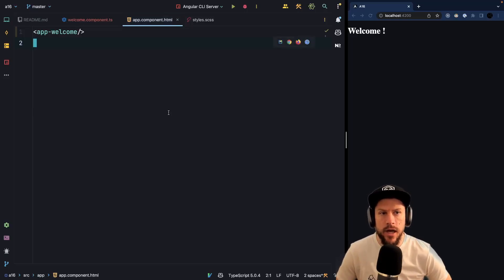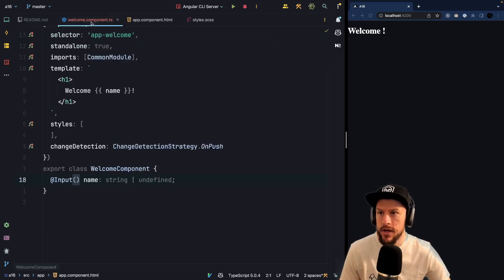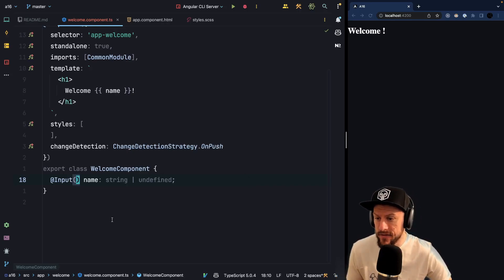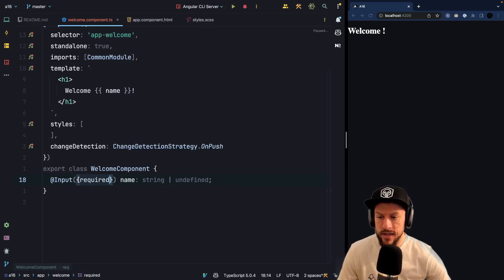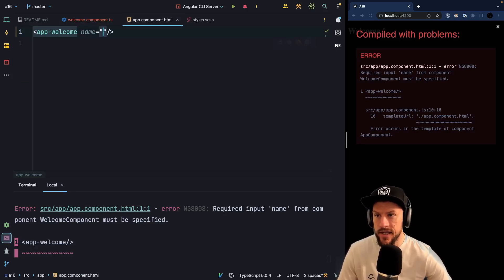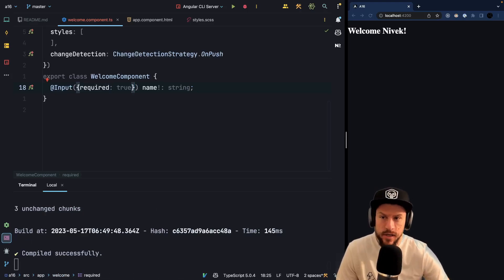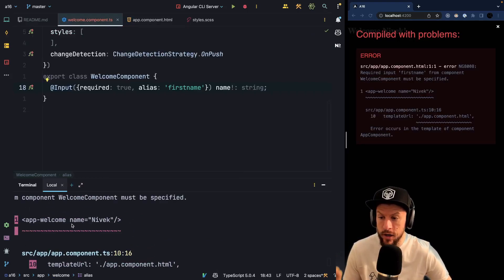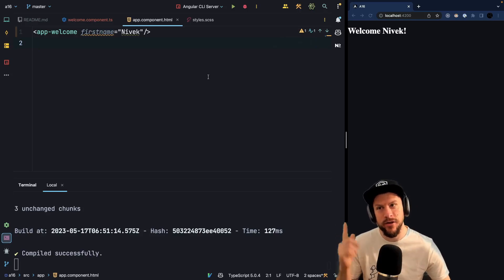Required Angular Inputs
In this video, we explore Angular's new required inputs. A epic feature added in v16.